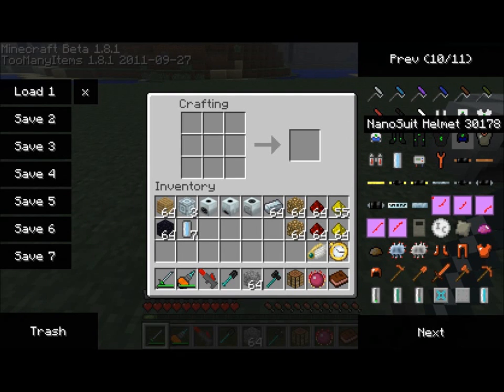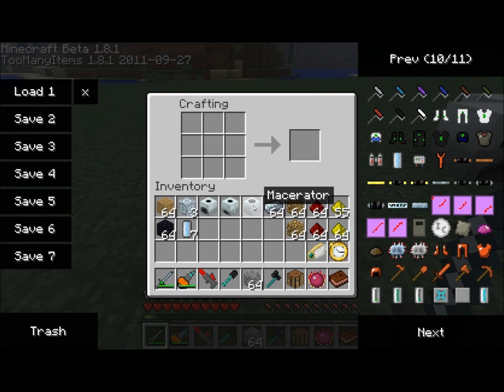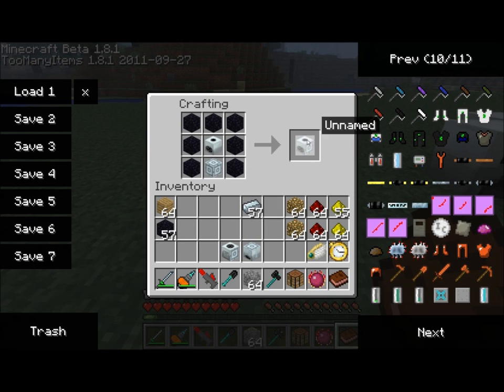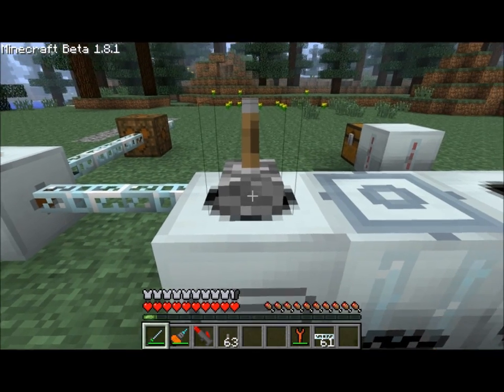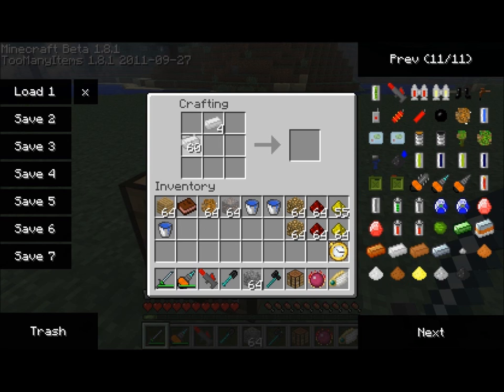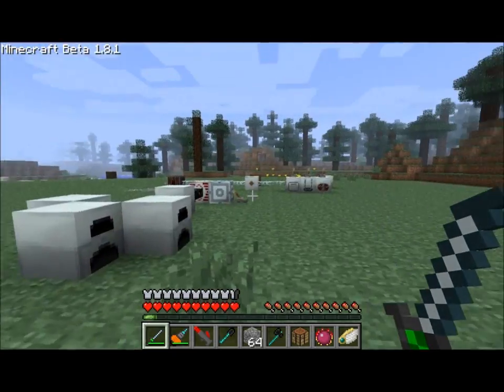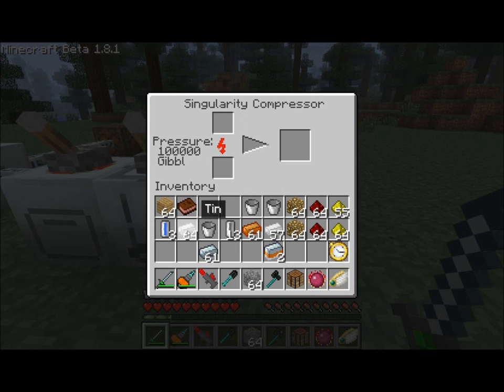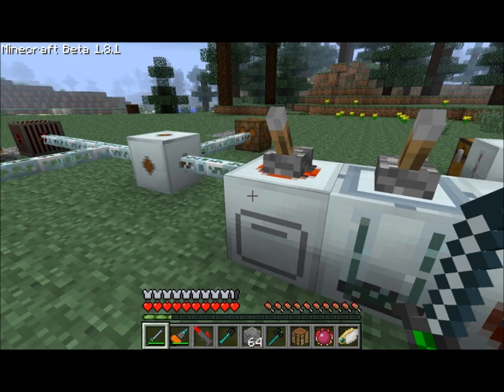IndustrialCraft 2.0 Tutorials - Advanced Machines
An add-on for IC2 -- you can download it on their forums, found

Currently in the Add-ons section.

Tell them Direwolf sent you :)